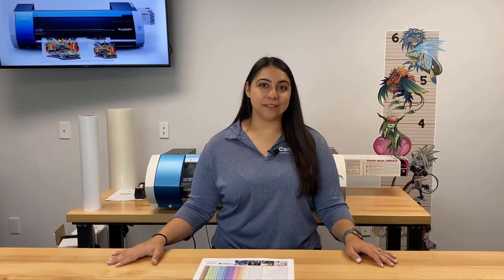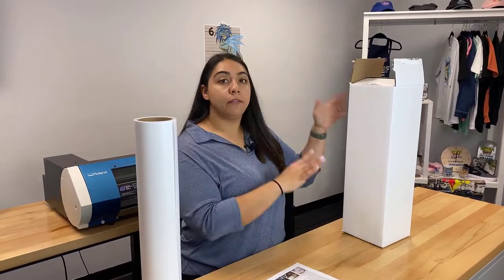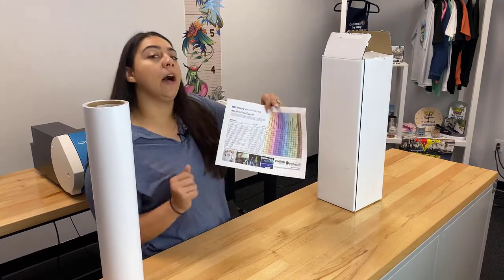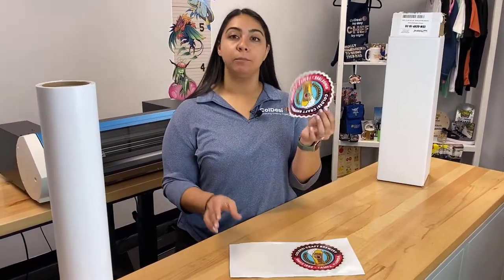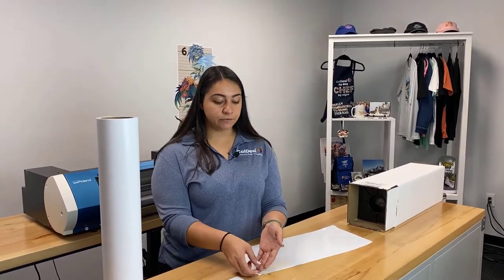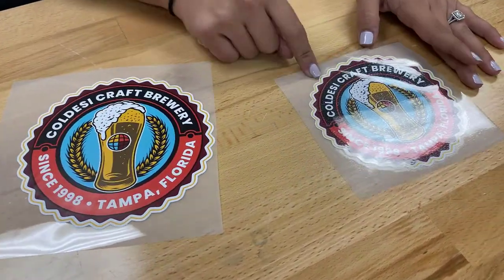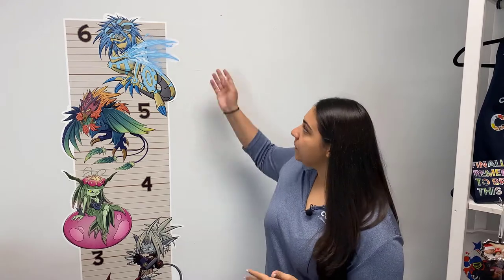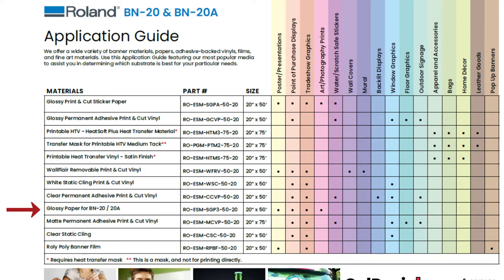Roland BN20/20A Media Guide | What Material Do I Use?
Colman and Company offers Roland DG's award-winning line of media for a wide range of applications including wall clings, stickers, decals and much more.

But what media to use with your Roland BN20 or Roland BN20a, for the project you are working on. With so many to choose from it can be tough to figure out what's best.

So we've put together a great application guide as a PDF that you can download and keep in your shop for help.

But we wanted to walk through this guide with you, explain how to read it and  go into even more detail about what you might use each roll of media for.

First on our Roland VersaStudio media list is the Glossy Print and Cut Sticker Paper. So if you read the chart, you'll see that this media is good for posters and presentations, point of purchase displays, trade show graphics, art and photography prints, and it's also water and scratch safe.

This is very similar to your traditional sticker paper that you get on a sheet as a kid and put on your notebooks or even your sticker collection.

These stickers are very sticky though so when you remove them it is definitely going to leave residue behind.

Next on our list is the Glossy Permanent Print & Cut Vinyl. It's also called the Glossy Calendar Vinyl. it's very similar to the sticker paper, but instead of being a paper material it is vinyl. So it's much thinner and even a little stretchy.

This is great for decorating outdoor signage or for window applications because it is water resistant.

When you see floor signage or direction arrows on the ground in shops, this is the material that is often used for this.

Next on the media guide is our Roland Media that is for making t-shirts. We offer two different types of t-shirt vinyl and the mask material that is used to make t-shirt transfers.

The way this works is you print your design on the vinyl, and weed away the extra material you don't need. Then you apply the mask material on top of it. When you peel the two layers away from each other, you will see you now have a transfer than you can put on top of your shirt and heat press on.
After it's heat pressed you can remove the carrier sheet and the shirt is complete.
You can see how a full t-shirt is made with printed heat transfer vinyl in this video

Now we will talk about the cling material that is on our media guide. This comes in both clear and white. Cling material, as the name suggests, simply clings to window and glass surfaces.

It easily comes on and off so it's great for seasonal sales or promotions.

The last material we will be going over today is the WallFlair Removable Vinyl. This vinyl is what is used to make fat heads or other wall decorations. It stick to your wall with a slight tack so it can be easily removed and moved to different locations AND it won't ruin your paint or leave residue behind.

Maximize the versatility and profit of your Roland BN-20 or BN-20A printer and cutter by choosing from media such as banner film, sticker paper, calendared and cast vinyl, and transfer mask. Offer your customers unique products like posters and banners all from your desktop.

Media for the Roland VersaStudio Print & Cut System is available